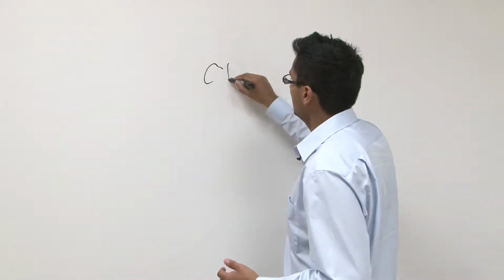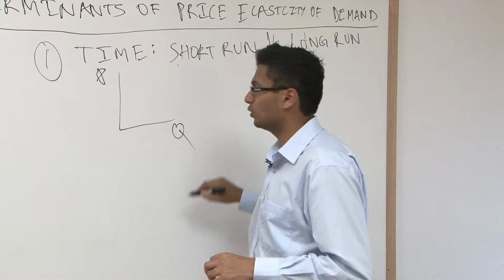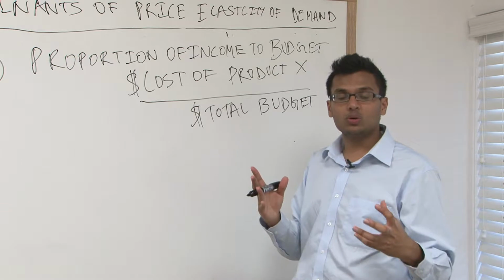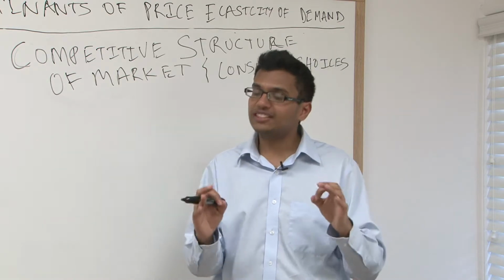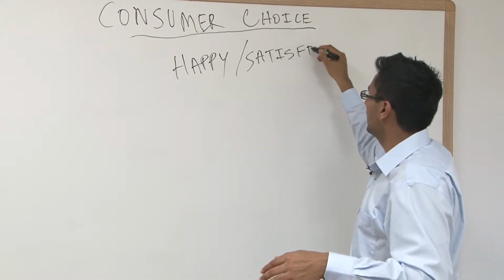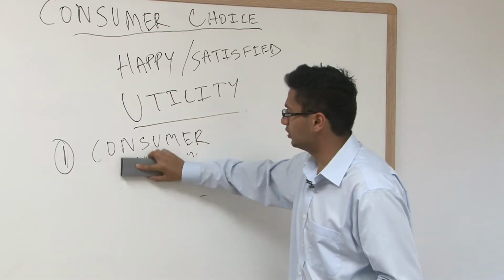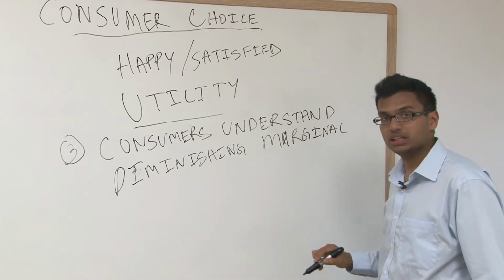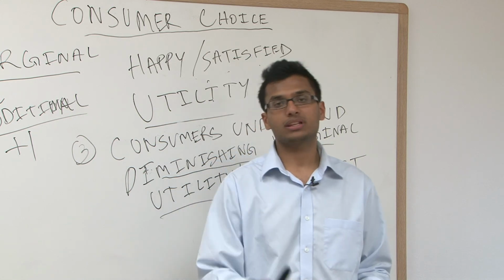[AP Economics] Determinants of Price Elasticity of Demand, Theory of Consumer Choice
Determinants of Price Elasticity of Demand, Theory of Consumer Choice